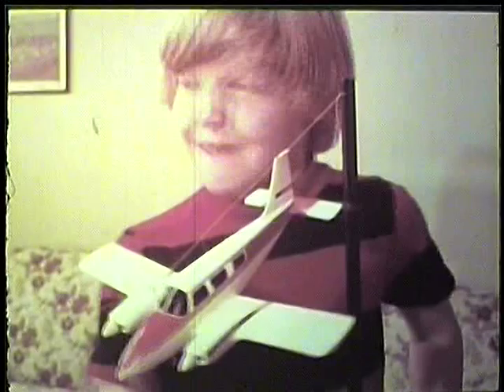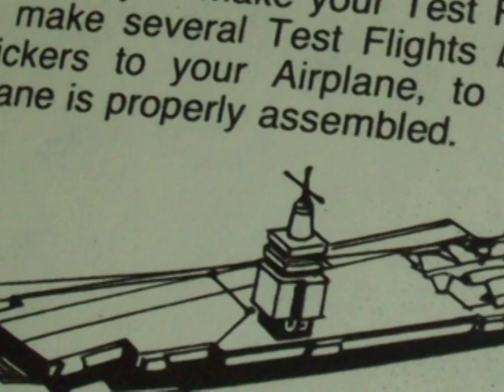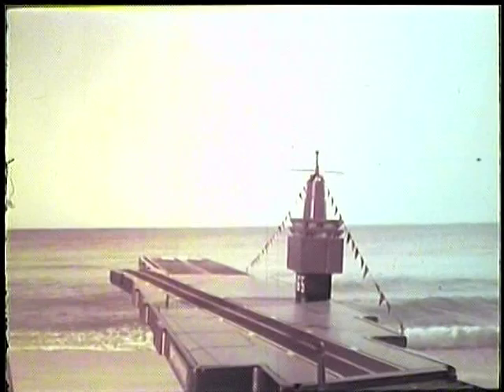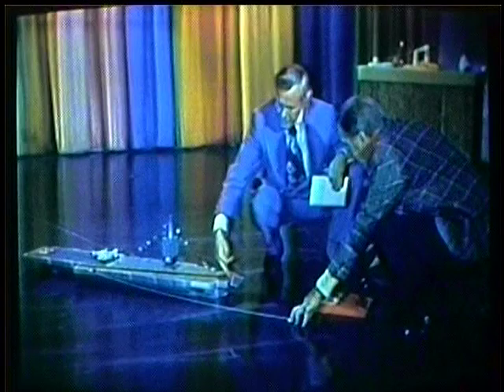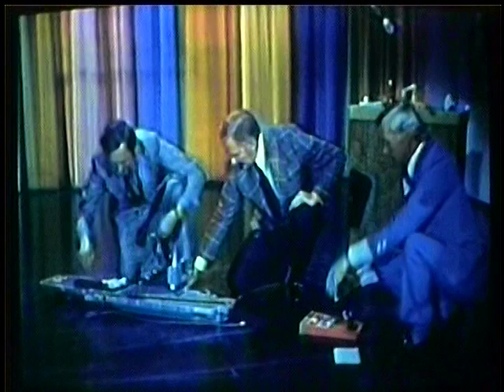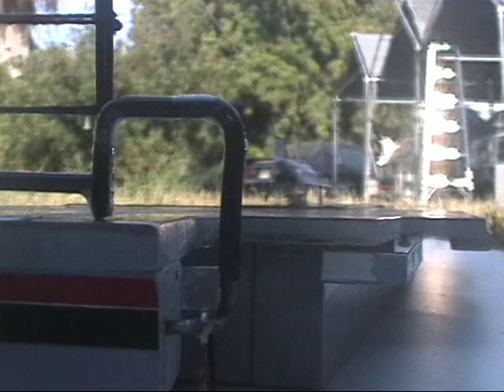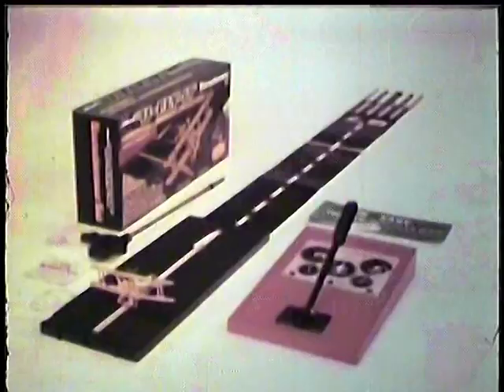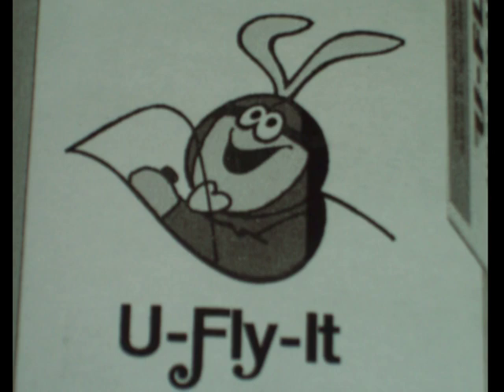U-Fly-It by Schaper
A mini-documentary on the U-Fly-It toy, and its inventor, Joe Becker.